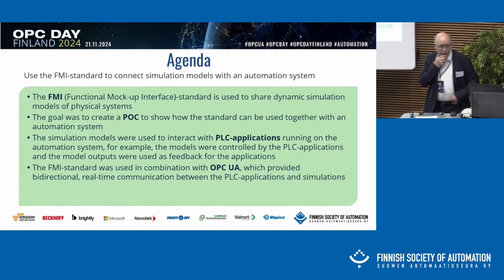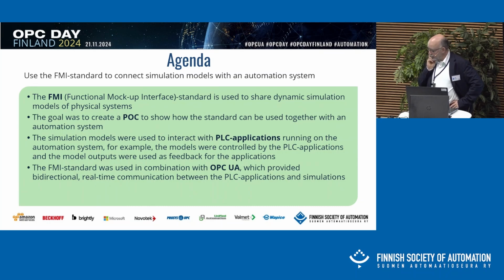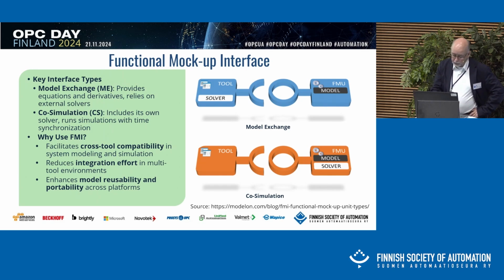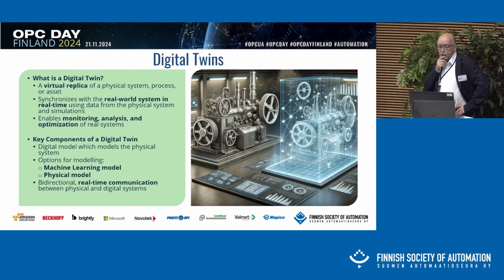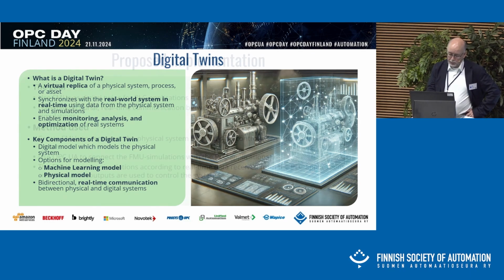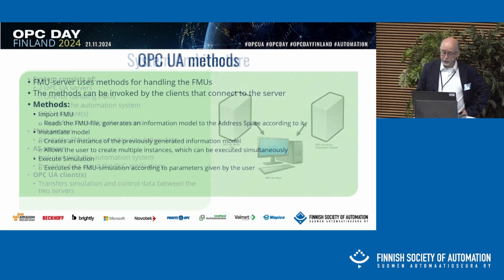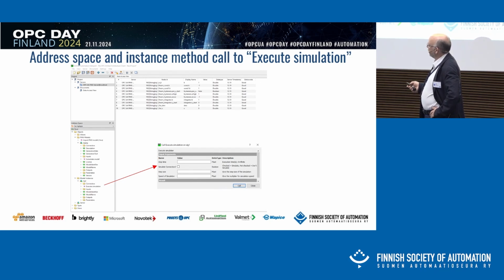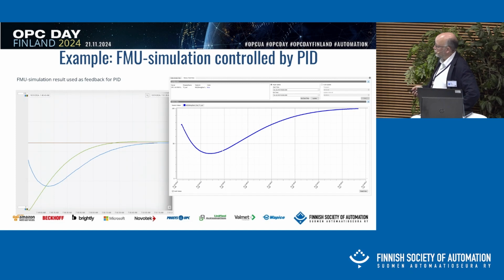OPC Day Finland 2024 Mika Karaila, Digital Twin Implementation With FMI For Automation System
OPC Day Finland 2024 (organized by Finnish Society of Automation, OPC Committee), with the theme "20 Years of Standardized Manufacturing Data Exchange" as a Live Event on November 21th, 2024  @ Microsoft Finland, Espoo.

OPC Day Finland is an institution that was started 2005 - meaning this year we are celebrating with the 20th event!

OPC Day Finland 2024 is gathering the best experts from the world to discuss the technology and use cases - from sensors to rockets in space! By arranging this yearly event, we want to help everyone working in manufacturing, OT and IT, to apply this standard for smarter solutions in all communication.

Meanwhile, OPC UA (IEC 62541) has become a widely used standard in the industry. It enables secure integration of intelligent machines, devices and industrial applications over standard communication and information exchange.

OPC UA is Open Platform Communications, Unified Architecture, a standard technology that enables secure and reliable, platform independent interoperability in industrial automation and other industries.

Earlier OPC Day Finland presentations and videos:

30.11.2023 OPC Day Finland 2023 -  Interoperability for Wider Range of Applications

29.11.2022 OPC Day Finland 2022 -  OPC UA extends to field and cloud

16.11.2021 OPC Day Finland 2021 Virtual Event - Success Stories with OPC UA

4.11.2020  OPC Day Finland 2020 Virtual Event   -OPC UA in Finland – Experiences and Use Cases from Finland

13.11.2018 OPC Day Finland 2018 - OPC UA Getting Real and Real-Time

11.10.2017 OPC Day Finland 2017 - Enabling Smart Manufacturing with Standard Communications

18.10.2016 OPC Day Finland 2016 - Towards IoT platform economy with OPC UA